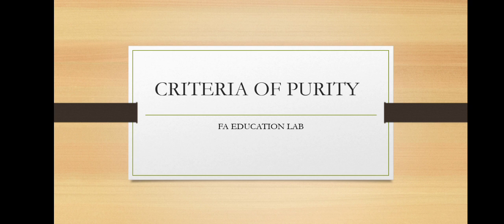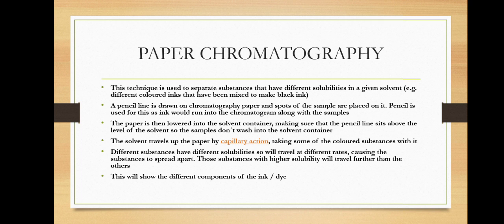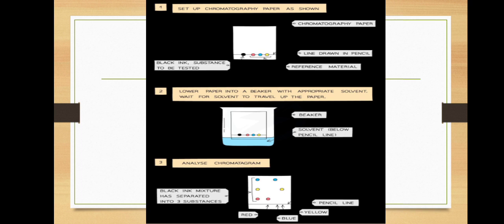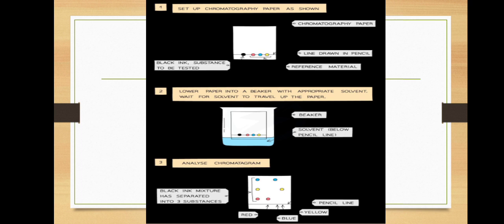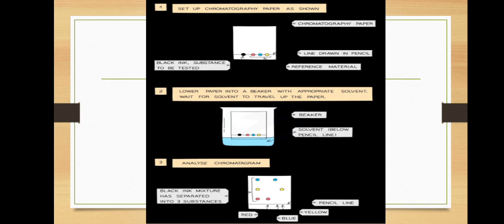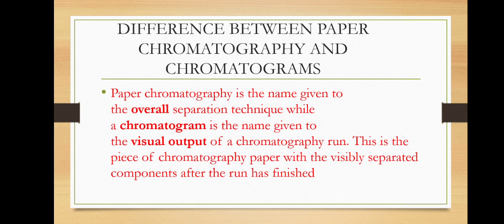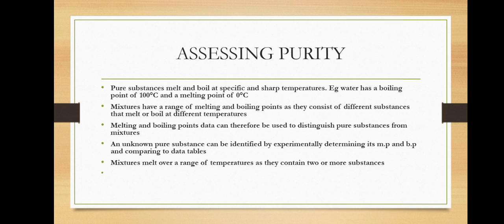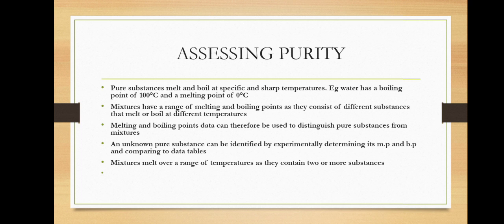CRITERIA OF PURITY- INTRODUCTION TO PAPER CHROMATOGRAPHY AND ASSESSING OF PURITY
HOW DOES PAPER CHROMATOGRAPHY WORK AND WHAT'S USE OF IT. EVERYTHING YOU NEED TO KNOW ABOUT PAPER CHROMATOGRAPHY ANN ASSESSING OF PURITY